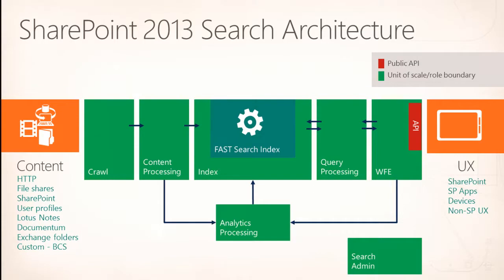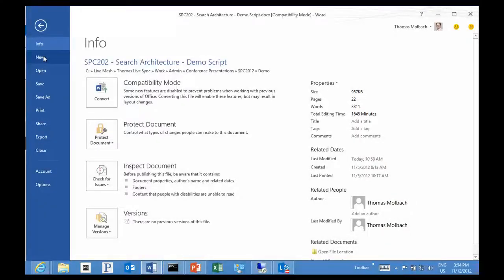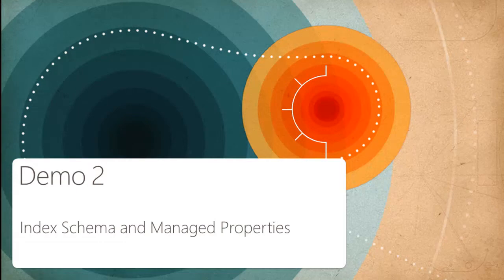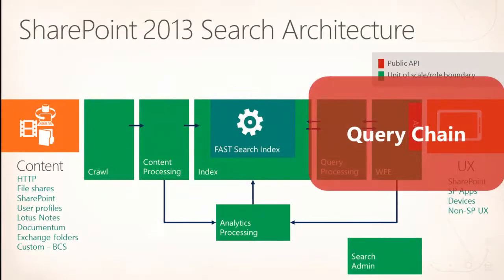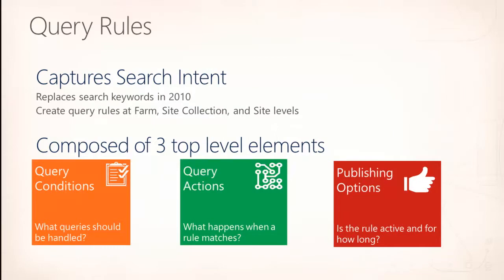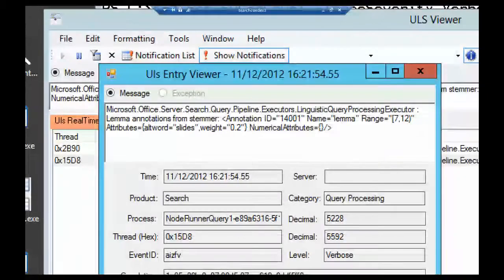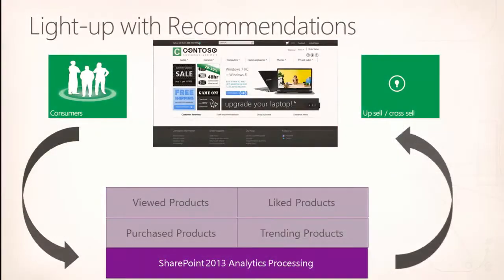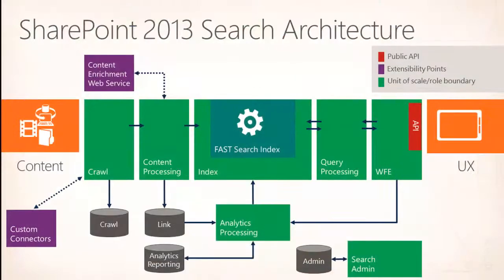Sharepoint 2013 Training - Search Architecture in SharePoint 2013